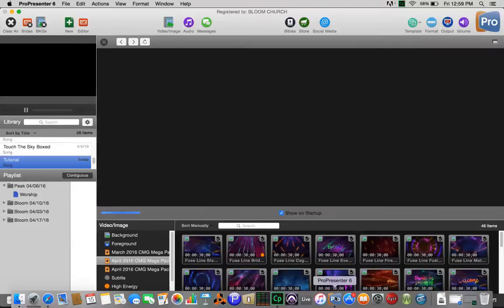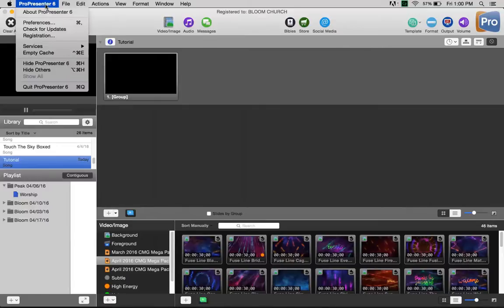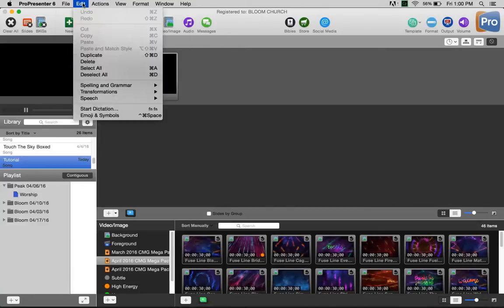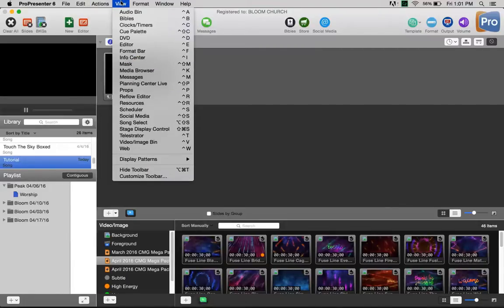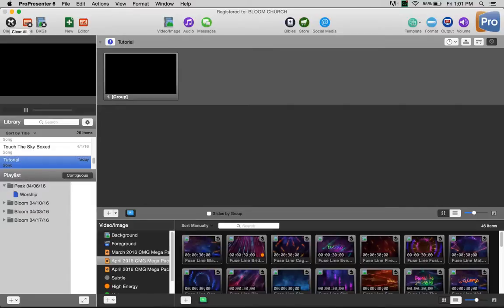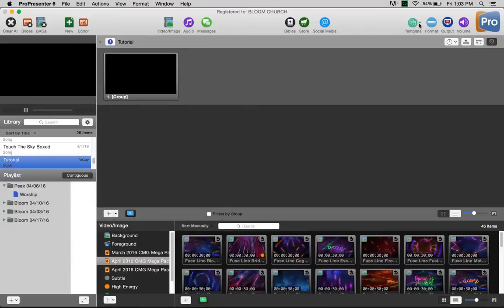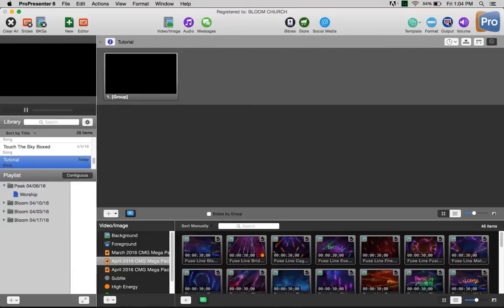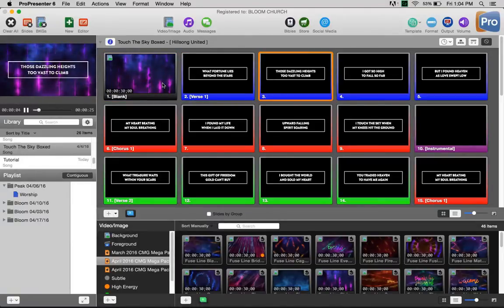Pro Presenter Training #2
Basic Info